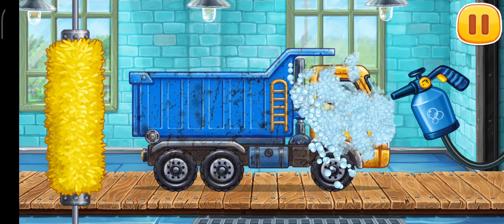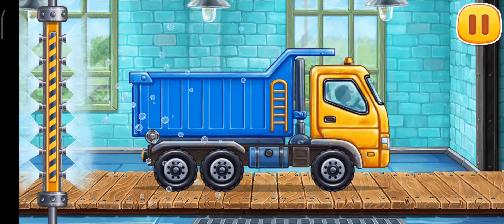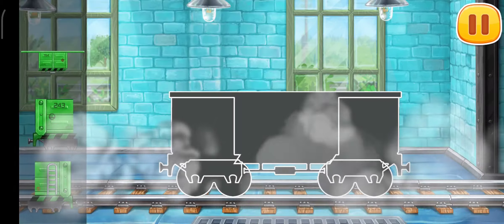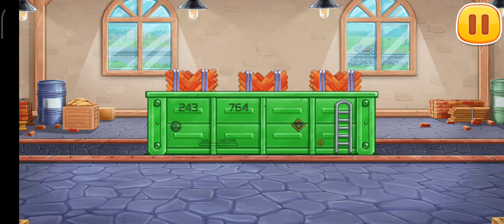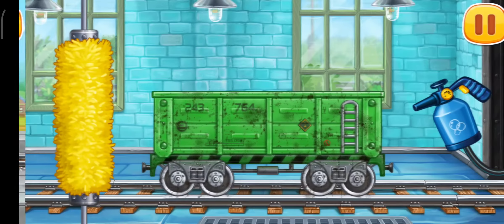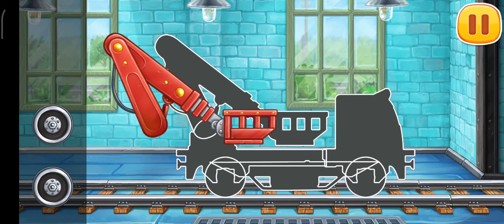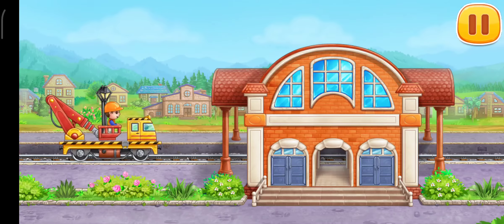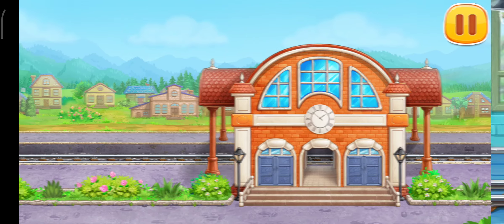Building and train games // for kids // 1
Become a car builder with our truck consruction games. Build a Train Station

Educational games for kids kindergarten are the most popular way to study nowadays and our train station games will help them in their preschool education.
Learn how to build a railroad and create a beautiful and effective train station with platforms and passengers: play easy train kids building games for preschoolers! Just like a toy train but better! Fun and helpful train station game with cool rail transport, trucks,cars puzzle game and other kids activities.

Beloved parents, spend your time with benefit and help your children spend their time usefully too - try out our new learning game “Trains for kids”! Surely, both boys and girls will adore it - everyone will be attracted with investigating details about the railway transport and construction games in it. Captivate your little kids with useful educational kindergarten game-story about a train, a railway, super cute passengers and station workers.

Your kid will learn:
🚂 What a railway line, a train for kids, a locomotive are, what types of train carriages are there and what machines help all the process work;
🛠 What services a train needs to work efficiently;
🚉 The stages of building tracks, trains and stations;
🍲 When, finally, you can invite passengers, load luggage and have a cup tea in the dining car :)

The preschool games for little kids free like “Trains” develops fine motor skills and coordination, assembling puzzles, washing and refueling contribute foster logic and attentiveness while multilingual voice acting helps to quickly master the words of his own and foreign languages.

The kids train game includes constructing a railroad and driving it to the city for future works. Kids will definitely like assembling a puzzle locomotive, car washing and fuel station with charcoal and water! Attach some wagons to your toy train and drive! Next, your child will build a real passenger station, load luggage and equipment into the carriages and invite passengers to start their journey on a brand new magic train! All super entertaining and educational mechanic games in one.

Features of our preschool game trains for babies:
cute little characters of different ages, with different hairstyles and wearing different outfits;
picturesque landscapes - natural backgrounds for construction process and passengers boarding;
colorful train carriages and a locomotive;
many details to look at and interact with for kids entertainment;
a life-like process of building a railroad and erecting a station.

You need to buy a train ticket and arrive at the station on time to sit in the restaurant car and enjoy some coffee and a piece of cake but to create this very train - fast, beautiful and comfortable - you will have to work hard!
It all starts with the first rails and cross-sleepers, a reasonable route to the city and building a real passenger train.

Become a great chief assistant for ambitious railway men and you’ll build a train, a railway and a beautiful station together.

Train station game is designed specifically for children aged 2 years and older